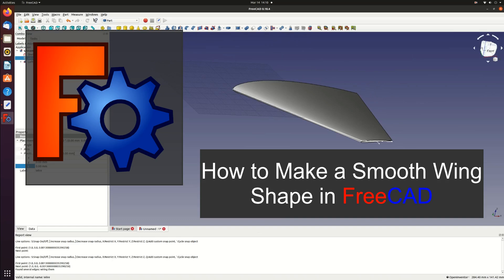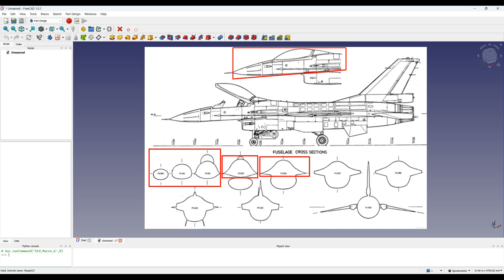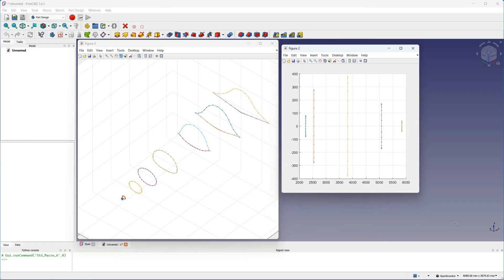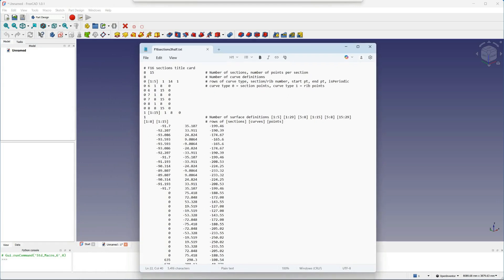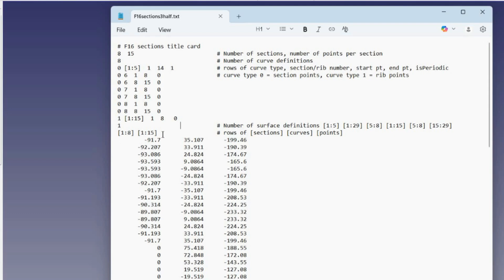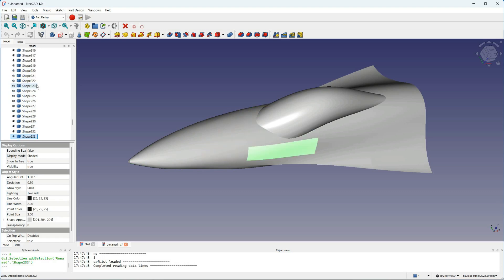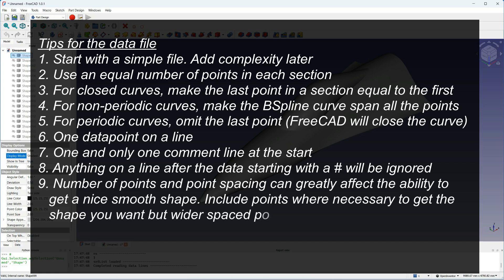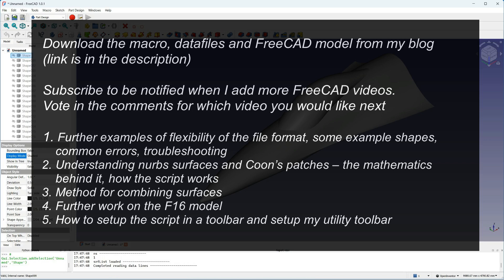How to Make a Smooth Body Shape in FreeCAD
This video shows how to make a smooth body surface in FreeCAD from sections defined by coordinates in a file. This is a long awaited follow up to my earlier video about how to make a smooth wing section. This was much harder than I expected!!

The body can have an arbitrary shape and a script creates smooth surface patches.

From the article website you can download the macro and section data used in this video as well as the final FreeCAD project. Alternatively, download directly from here: